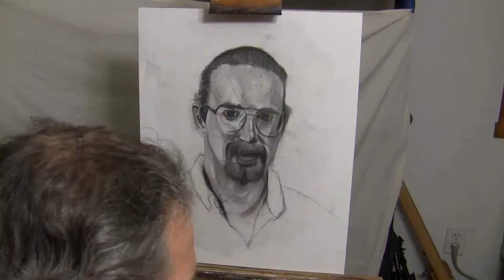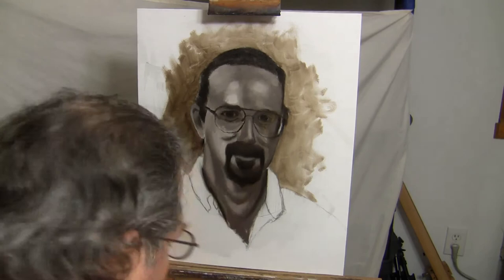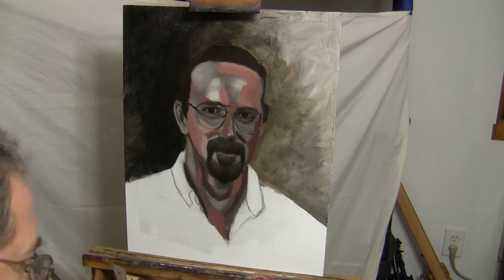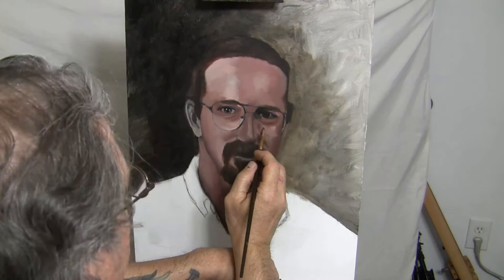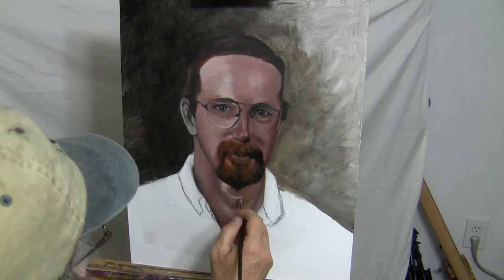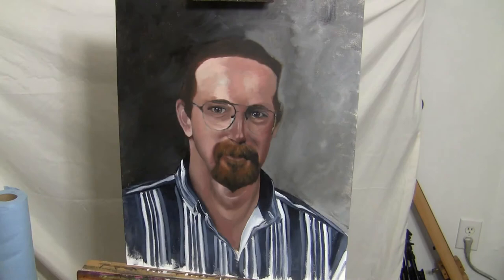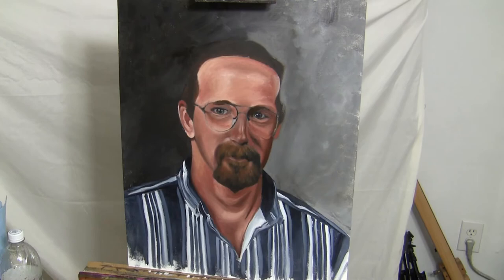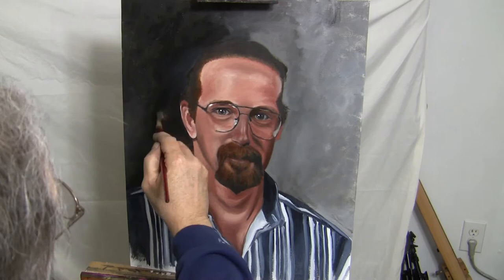How to do an oil painting. Painting a portrait, painting for grief therapy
I paint a portrait in oil paint of my best freind who passed away in February this year. Painting this portrait helped me deal with the loss of my freind and eased the pain I feel in my heart. I hope others will understand and enjoy the prossess of me painting this.